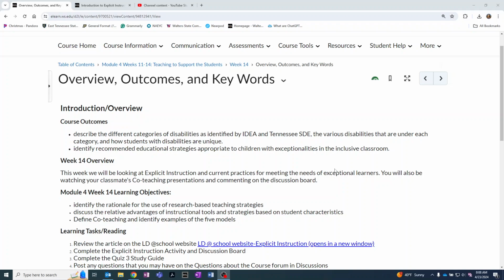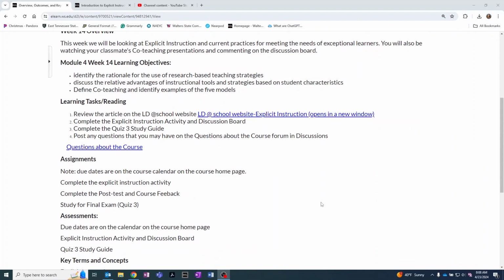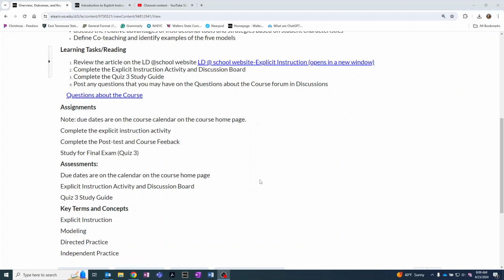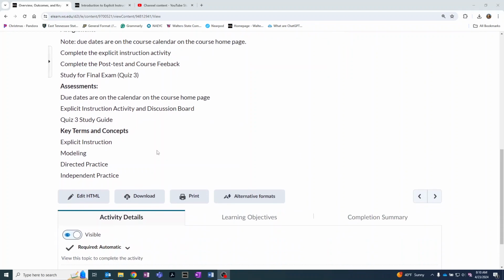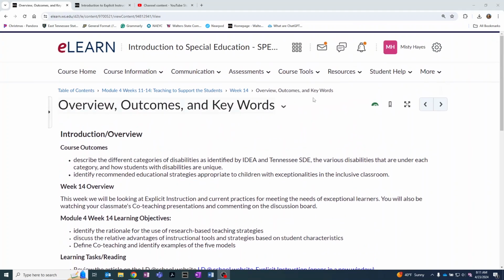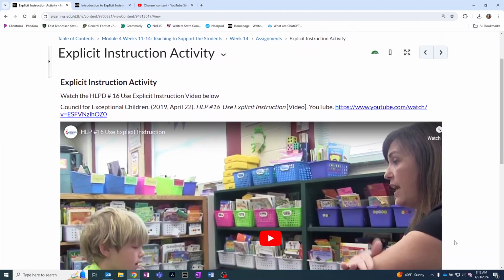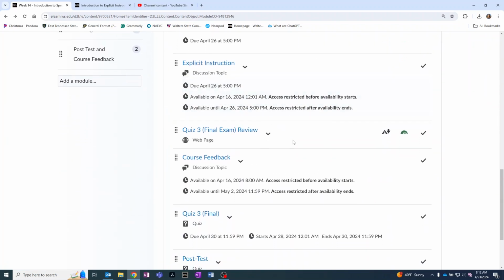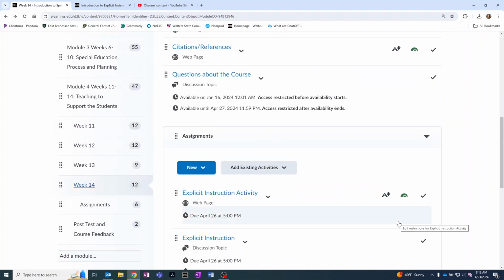SPED 2010 Module 14 Week 14